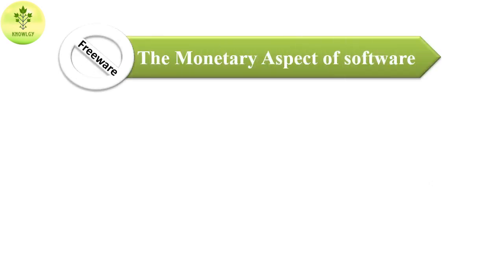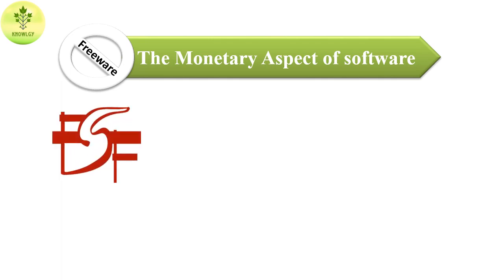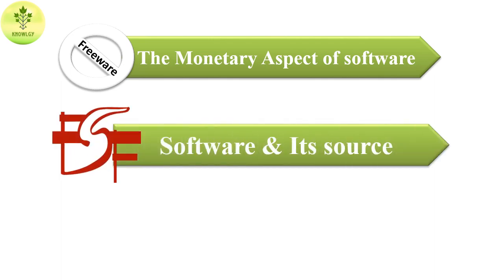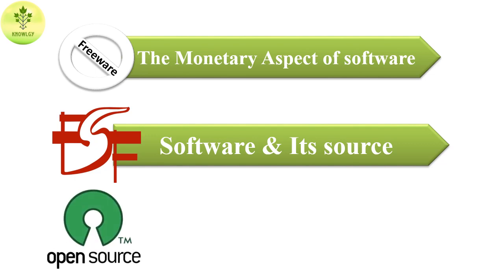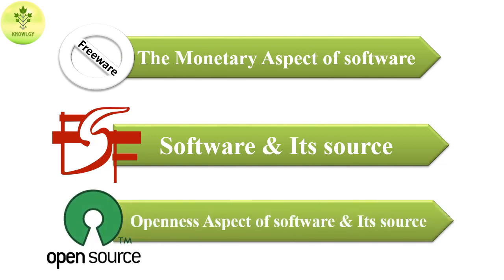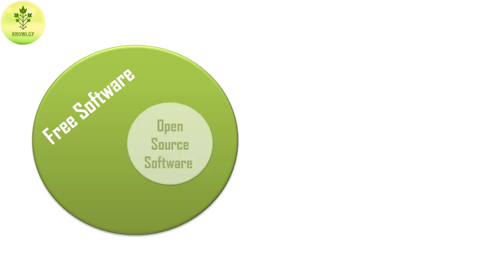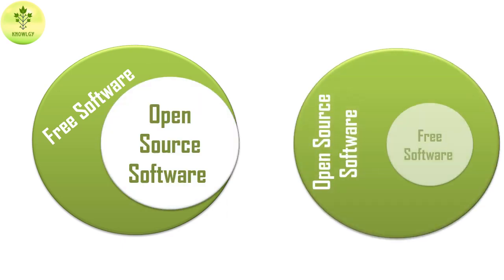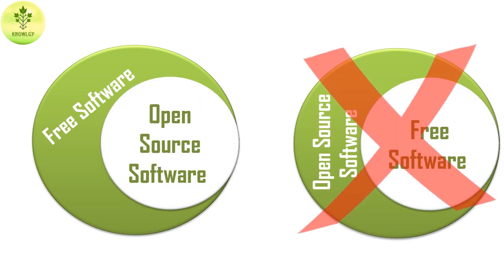Freeware vs Free Software vs Open Source Software | Software Terminologies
hello viewers,
My all videos always give some knowledge, information, and facts. so, watch my videos and enjoy it. don't forget to subscribe my channel and like and share my video with your friends more and more. thank you so much for visiting my channel. I upload videos & Shorts regularly.

Images, background music, icons, and videos are used for making videos or shorts, they are totally copyright-free.
Images, background music, and videos Credit: - Pixabay.com, Pexels.com, freepik